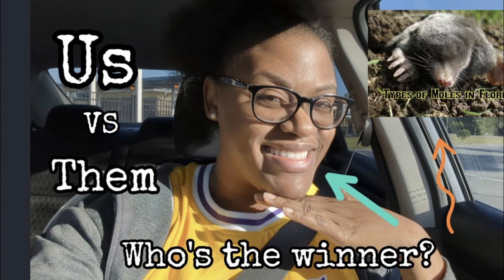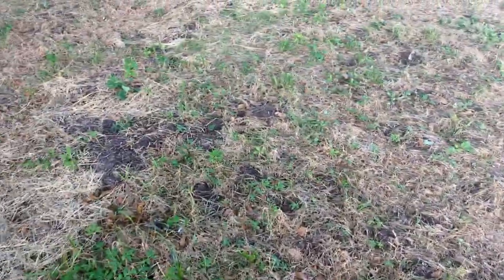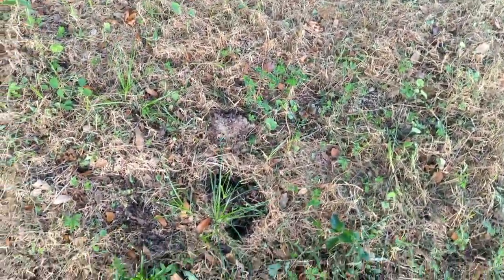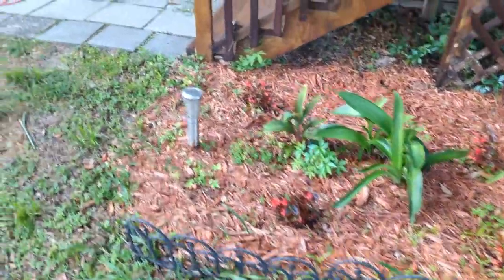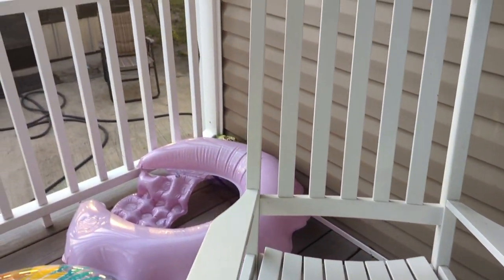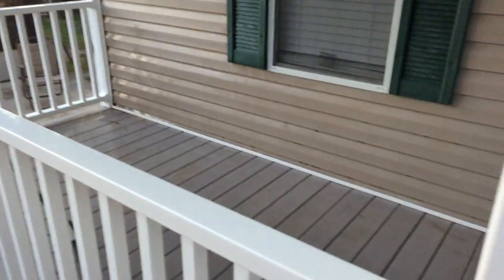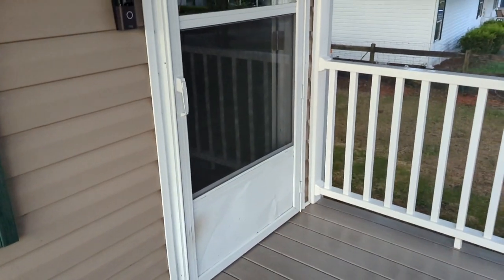Mobile Home Farmhouse SUMMER Front Porch Makeover | Update on the ground mole situation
Hi my favorite people in these YouTube streets: MVP Squad! I pray you all are well. I'm super excited for today's video. It is my summer front porch makeover. Better yet, I only spent $31. If you like the final reveal then please give this video a BIG 👍🏾.

Road to 1K squad members 😍

M U S I C and editing software:
KineMaster